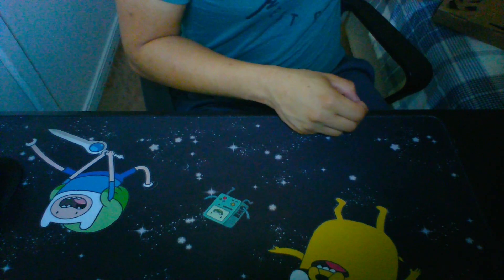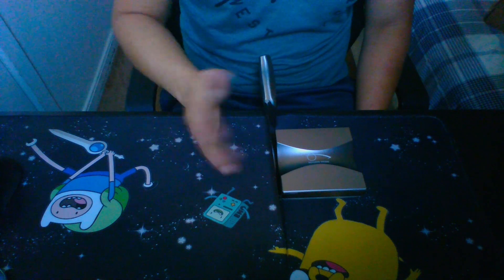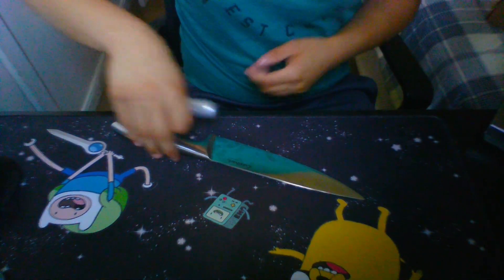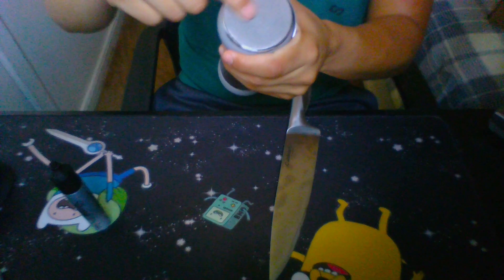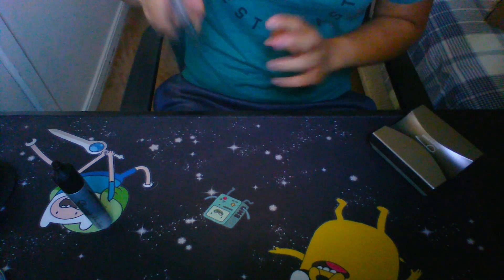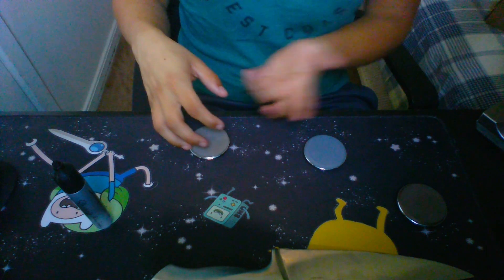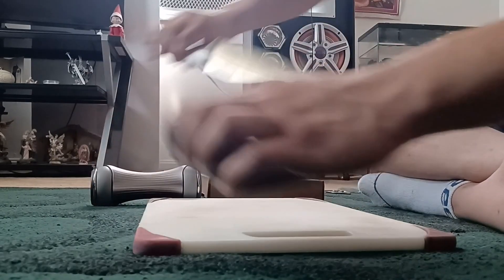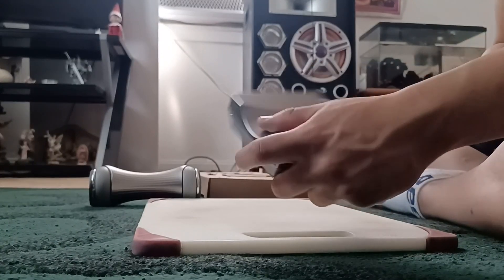I Bought Ray The Sharpener's Rolling Stone Pro...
Looking back at my video I realized I actually REALLY suck at using a knife😂the clips of me cutting papper look so sloppy compared to people who actually use knives

0:00 - TIPS ON USING ROLLING STONE
7:54 - Sharpening of kitchen knife
17:07 - Kitchen knife tests
22:09 - Bowie knife sharpening
22:21 - Bowie knife tests